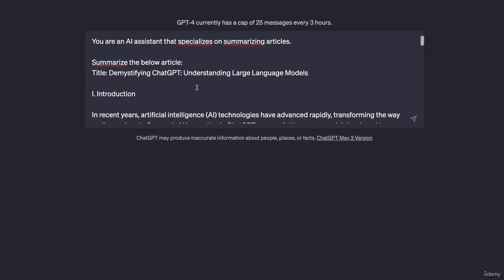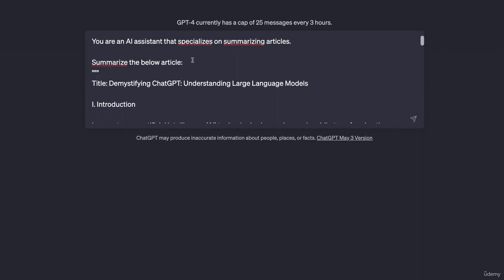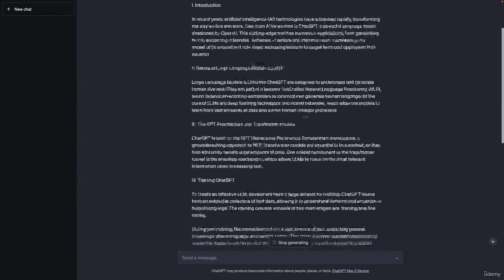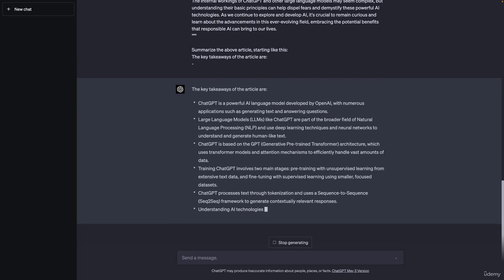Separating Instructions From Content | ChatGPT, Midjourney, DALL-E 3 & APIs - The Complete Guide